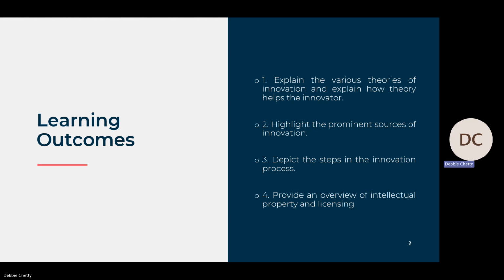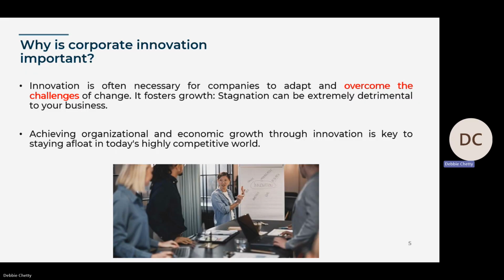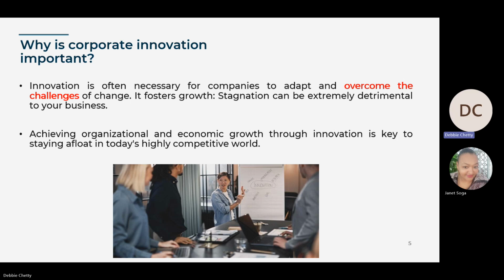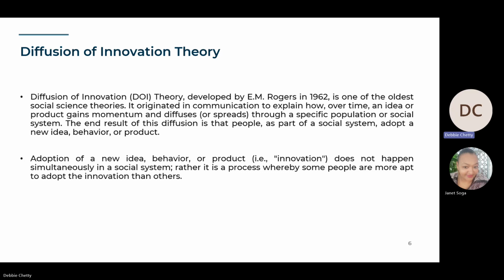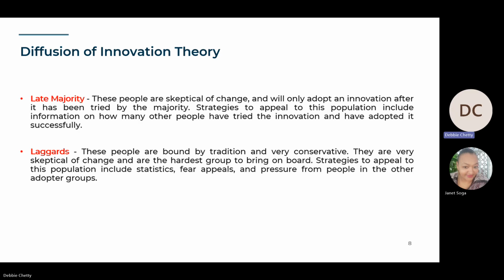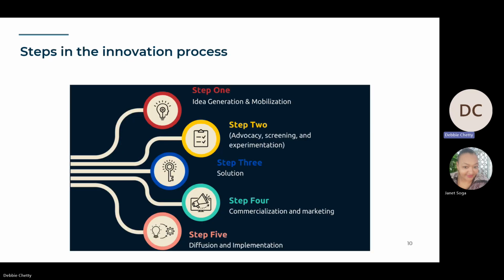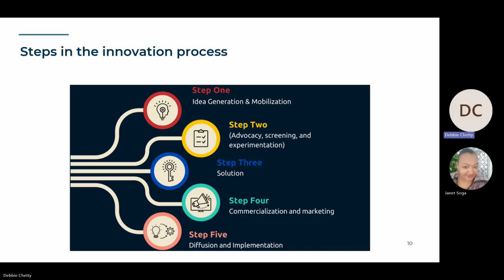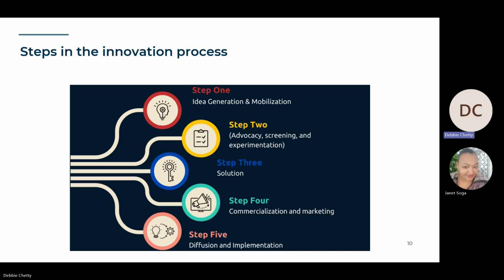CII Unit 2 Live session Recording